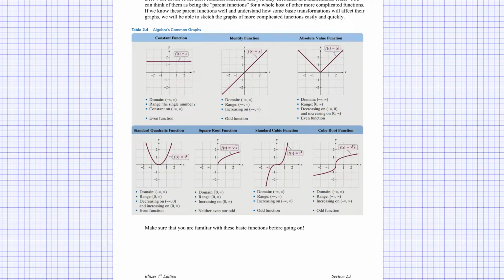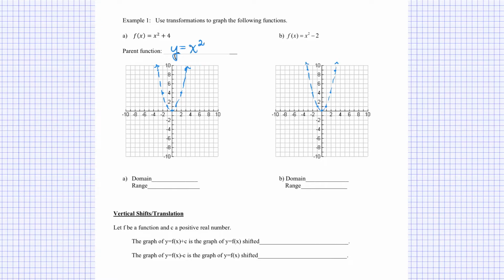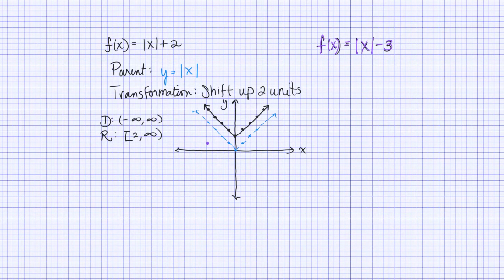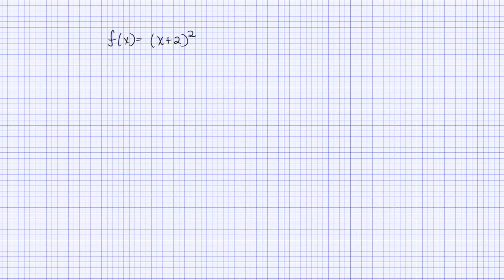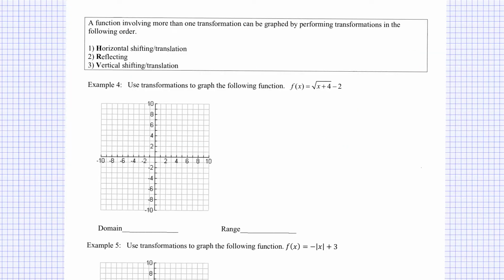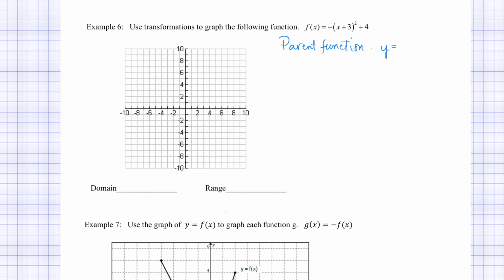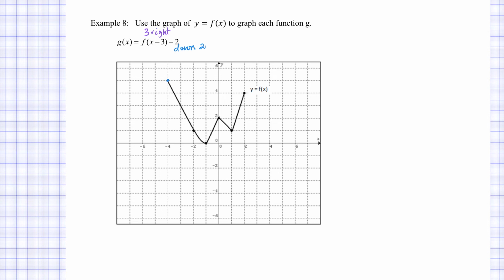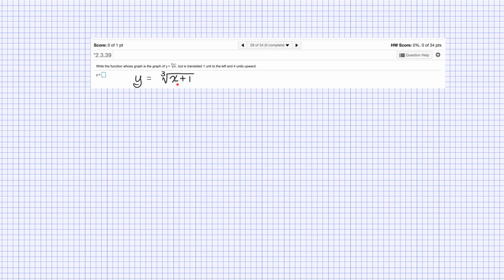1314 Section 2.5